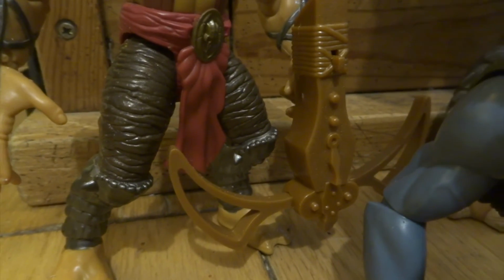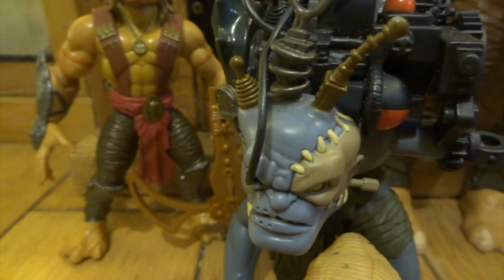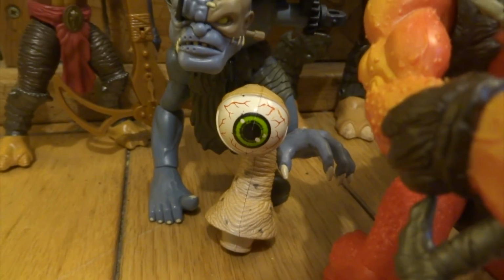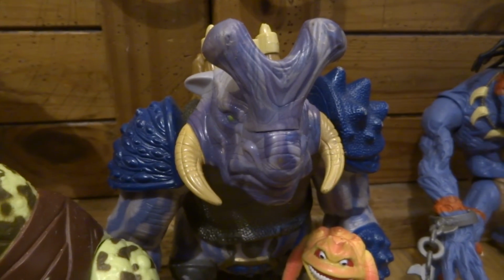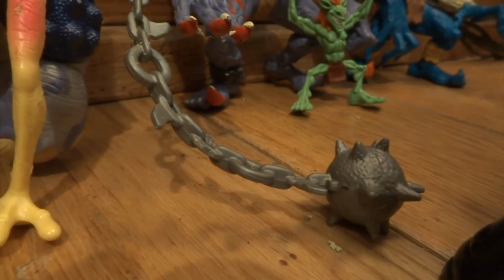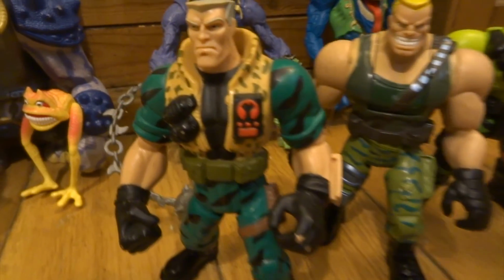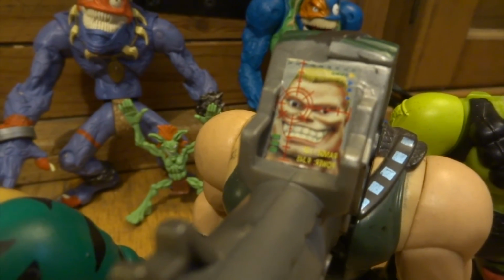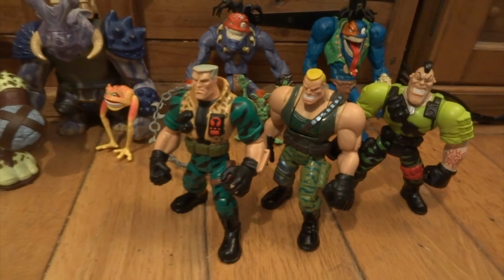Small Soldiers Movie Figures - The Best 90s Toys? - with Leon Hills - LEON CREATOR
I show my collection of SMALL SOLDIERS Figures from the 90s.  I mainly collect 80s figures & other toys etc I remember from my own childhood.  I was still a big kid when I watched Small Soldiers & I loved it - especially the more unusual Gorgonite characters.  Being able to have them all standing in one of my toy cabinets looks great - they are so well made & brightly coloured.  As most of these were bought as a job lot on eBay, they are not all fully complete yet.  I still need to source some weapons & other parts & there are still a few other figures I would like to get too - but this is a fantastic start!